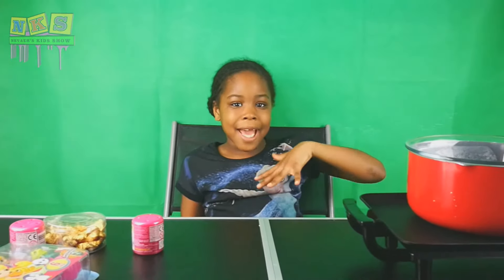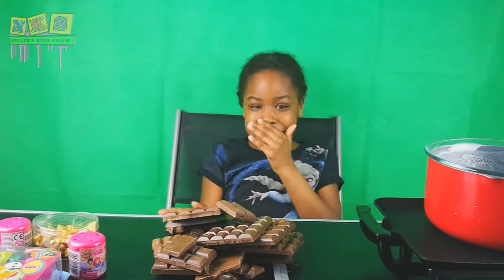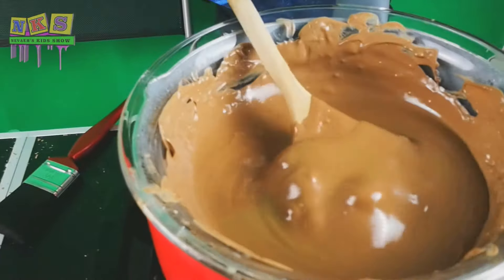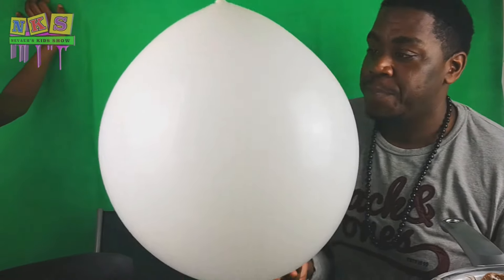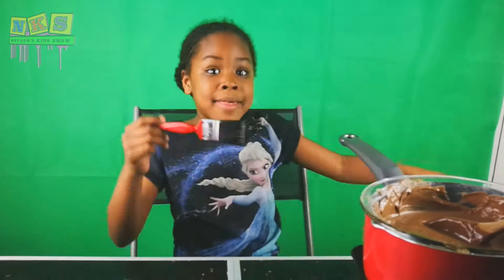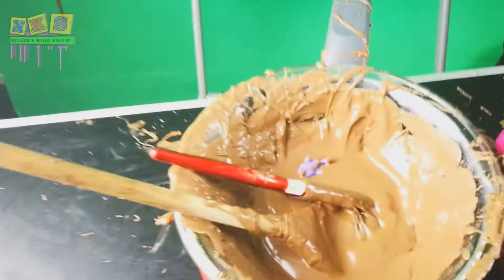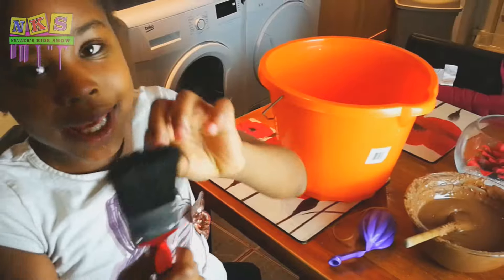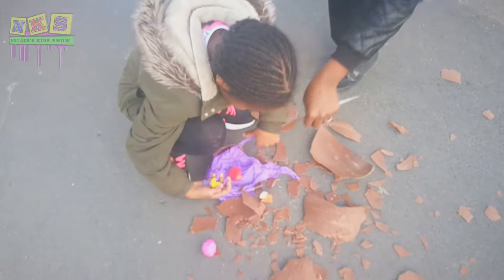Worlds Largest Homemade Chocolate Easter/Kinder Egg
Watch as I attempt to make my own Easter Egg